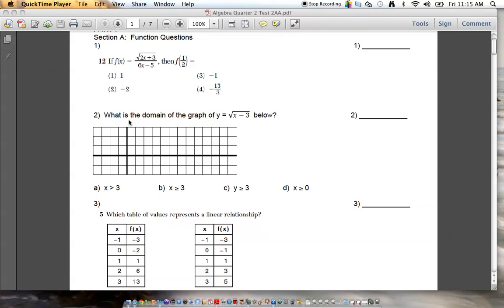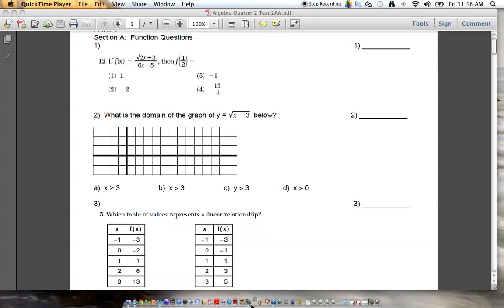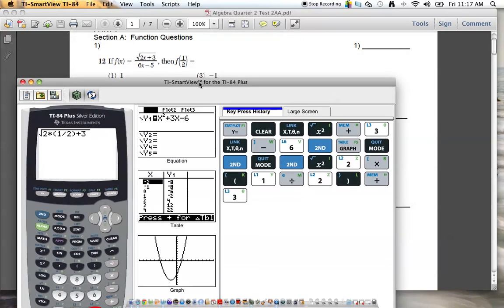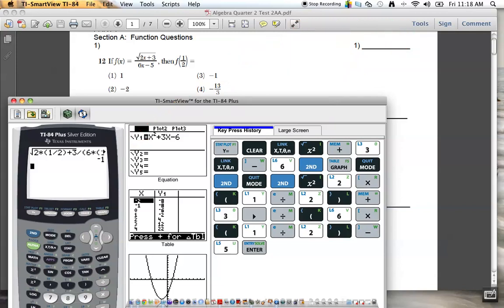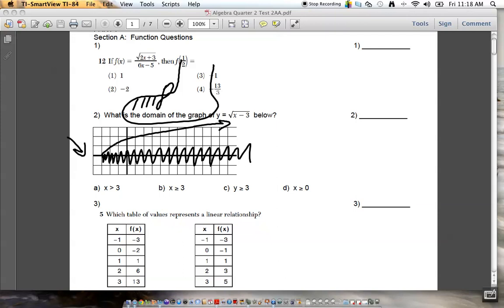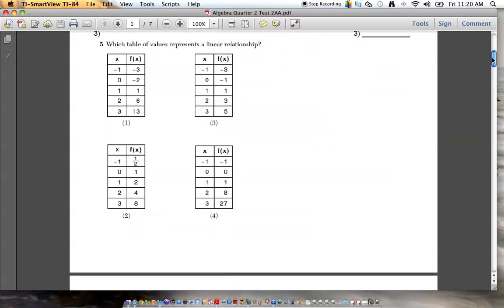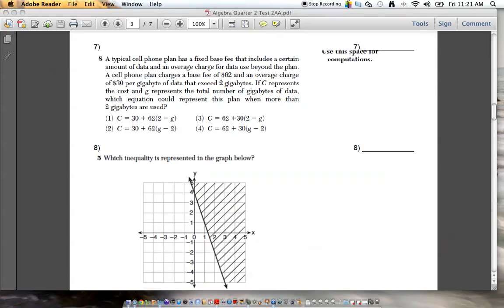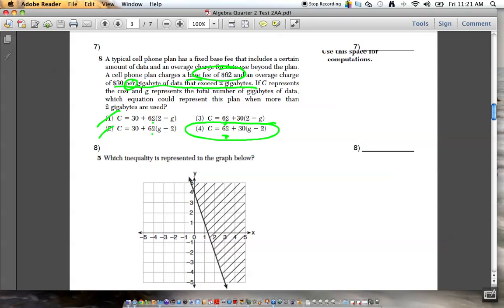Algebra Qrtr 2 Test 2AA Video Function Questions